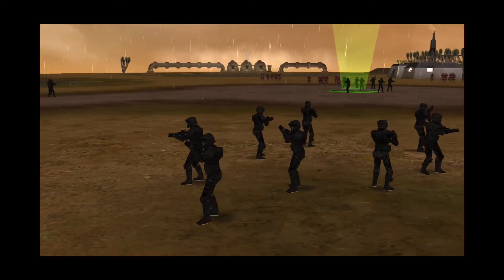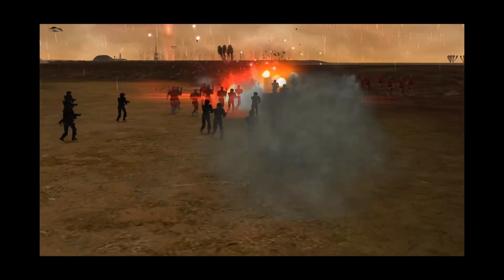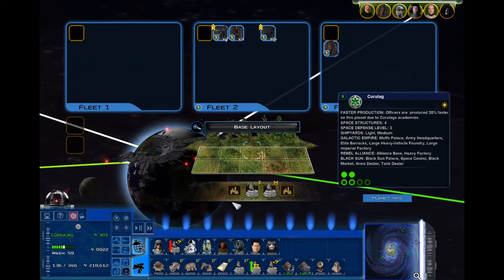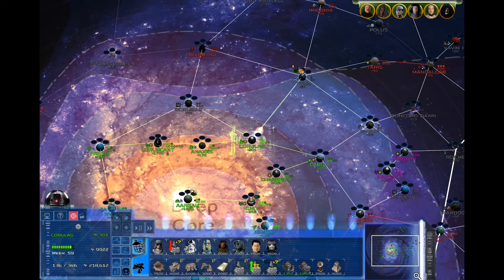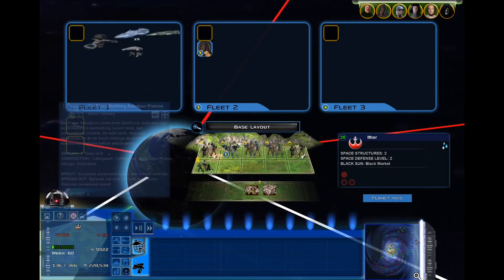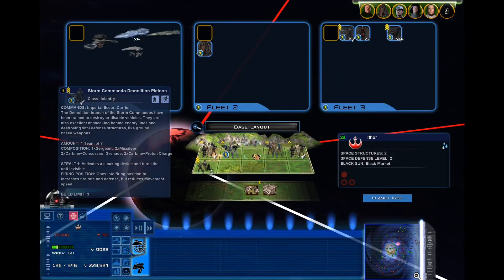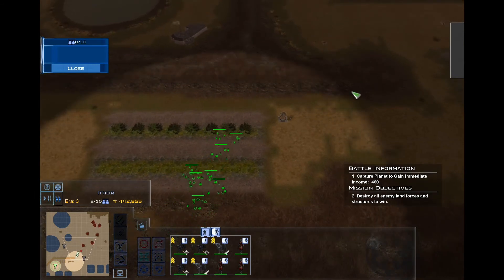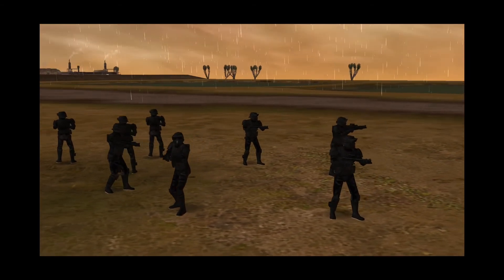How to Raid as the Empire AOTR 2.9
⏱Timestamps⏱
0:00 What are Raids?
0:19 How and Who can raid?
1:08 Where to Raid?
1:30 Raiding

In this video I go over how to raid as the Empire. I fully explain what a stealth unit is, the heroes and units capable of raiding, and how to best execute raids.